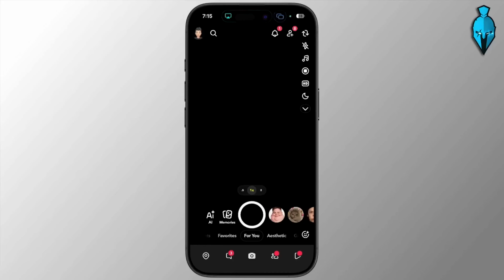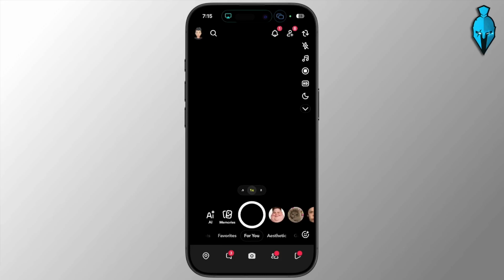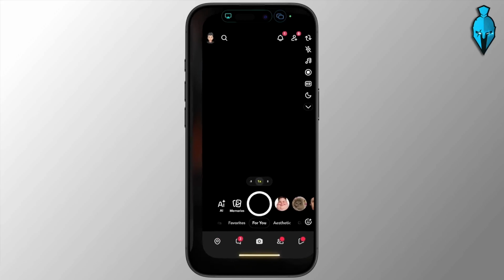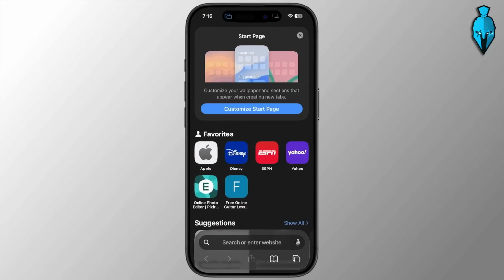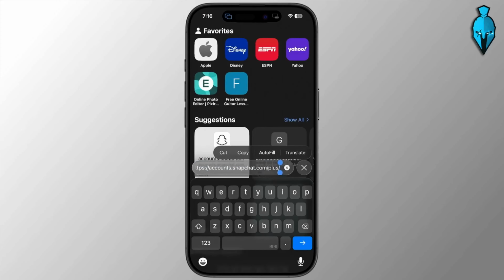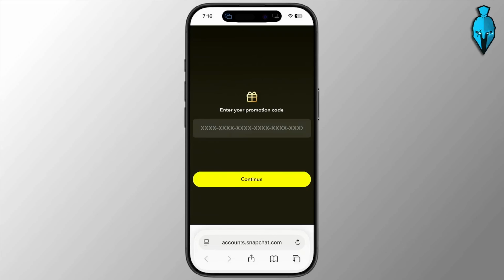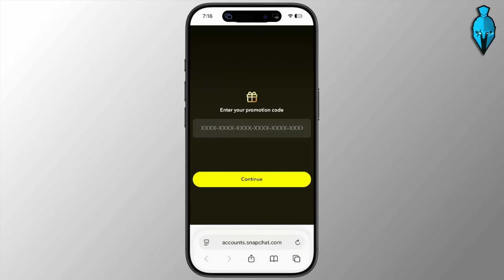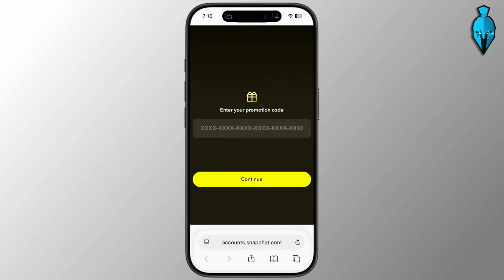How To Redeem A Snapchat Plus Promo Code - Full Guide